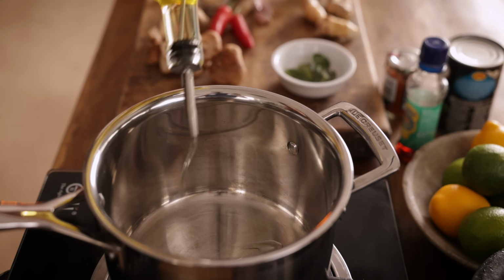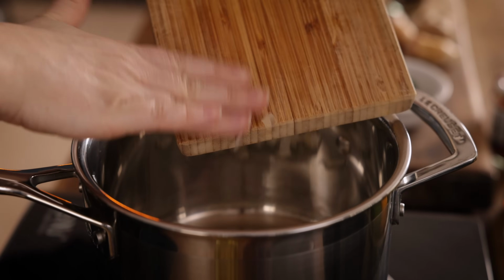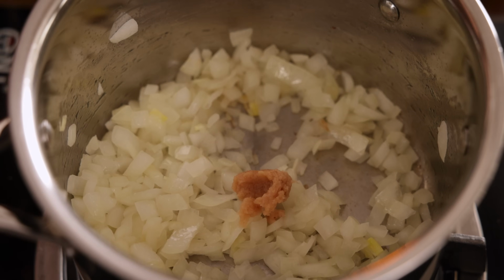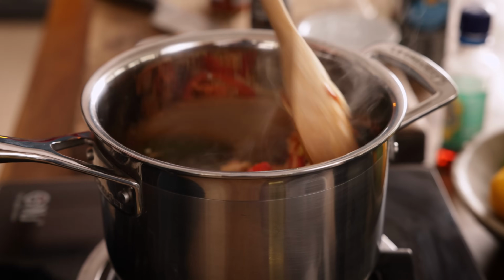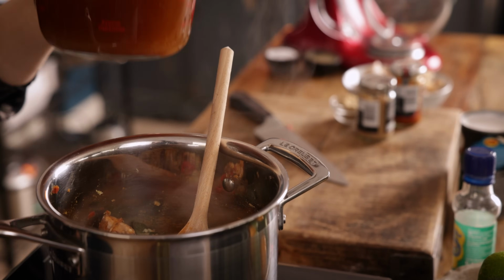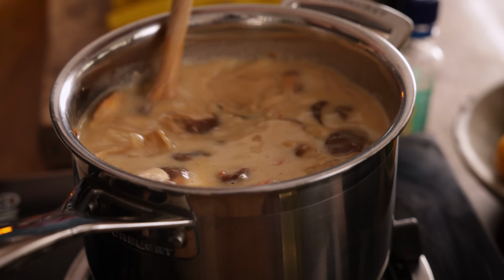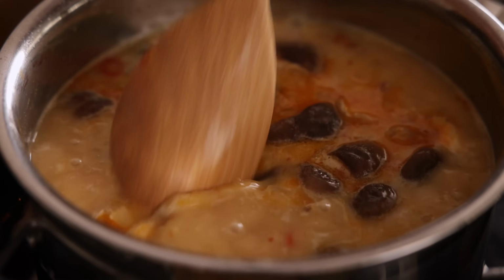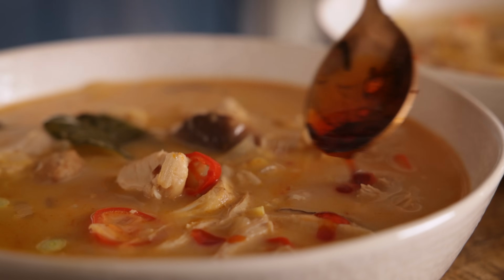This is my FAVOURITE thing to order from our local Thai takeaway.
What is Tom Kah Gai?
It's a spicy Thai coconut soup with galangal and chicken.
Tom = soup, Kah = galangal, Gai = chicken

This Thai soup is my FAVOURITE thing to order from our local Thai takeaway.

A spicy soup, made with coconut milk, galangal (more on this later), lemongrass, shiitake mushrooms, chillies and chicken. I'm not kidding, it will blow your mind!

It makes a fantastic lunch or starter, or you can serve it with a bowl of boiled rice for dinner. Take a spoonful of rice and dunk it in the soup. Bliss!

Ingredients:
▢1 tbsp sunflower oil
▢1 onion - peeled and finely chopped
▢3 cloves of garlic - peeled and minced
▢2 tsp galangal paste - or a 2cm piece of galangal, peeled and finely chopped
▢1 lemongrass stalk - tough outer leaves removed and inner stalk sliced finely (or 1 tsp lemongrass paste)
▢4 kaffir lime leaves - torn in half
▢2 red chillies - sliced (I use milder fresno chillies, but you can replace with Thai chillies if you like it spicier)
▢10 shiitake mushrooms - sliced in half
▢1 tbsp red Thai curry paste
▢1 litre good quality chicken stock
▢400 ml 14oz can of coconut milk
▢Juice of 1 lime - about 2 tbsp
▢6 cooked chicken thigh fillets - shredded

To Serve:
▢Small bunch fresh coriander - roughly torn
▢2 tsp chilli oil for drizzling
▢1 lime - sliced

Process:
1. Heat the oil in a large saucepan over a medium heat.

2. Add the onion and cook for 5 minutes, stirring often, until softened.

3. Add the garlic, galangal paste, lemongrass, lime leaves, chillies, mushrooms and Thai curry paste. Cook for one minute, stirring often.

4. Add the chicken stock, coconut milk, fish sauce, sugar, lime juice and shredded chicken.

5. Bring to the boil and simmer for 5-6 minutes, until the chicken is fully heated through.

6. Taste the soup and season with a little salt and pepper if needed.

7. Divide between bowls, then top with fresh coriander and drizzle with a little chilli oil. Top with slices of lime before serving.